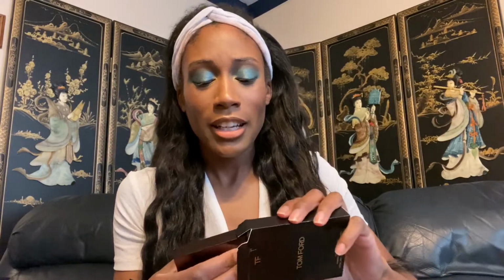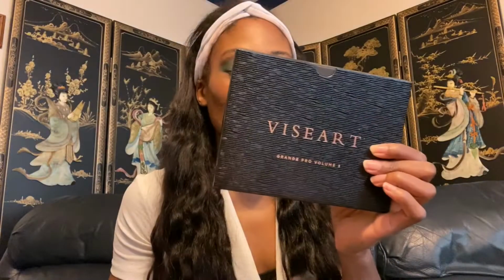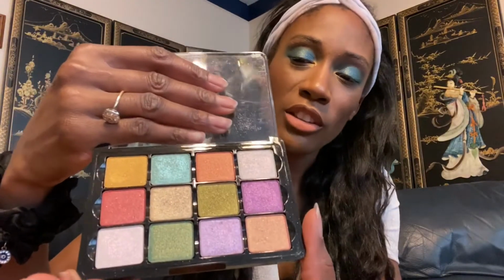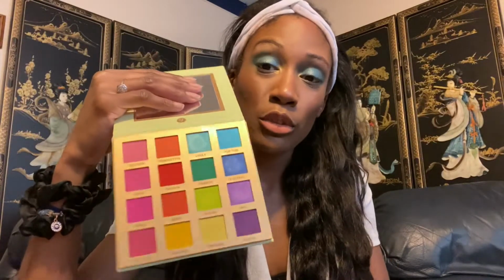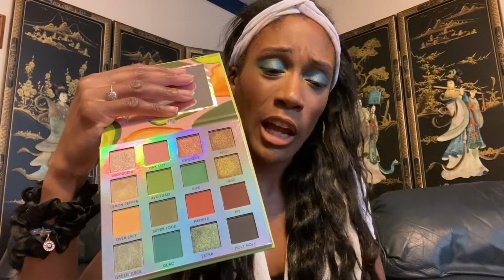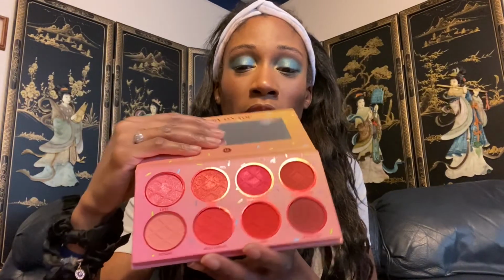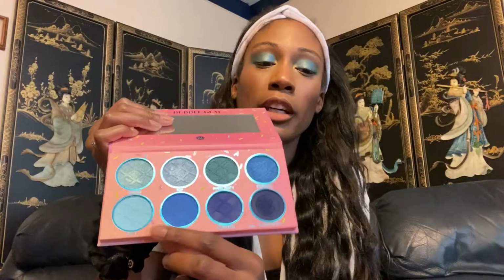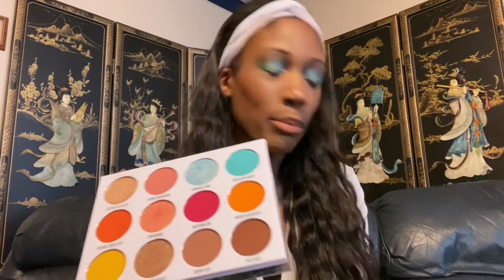Ranking all my new palette purchases Pt 2.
Hello Men, Women, Children & Babies! Today I will ranking all the palettes I’ve added to my collection with the last 2-3 months. I was inspired to make this video by one of my favorite people here on YouTube Karen Harris. Remember you all are DIAMONDS!!!